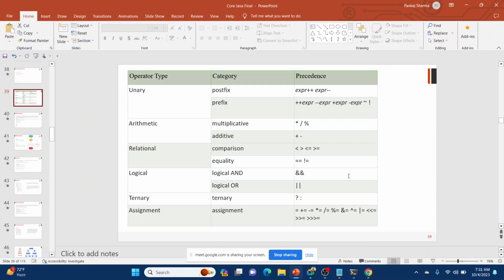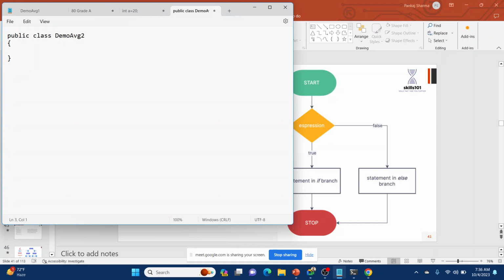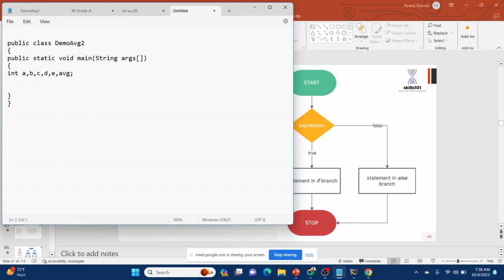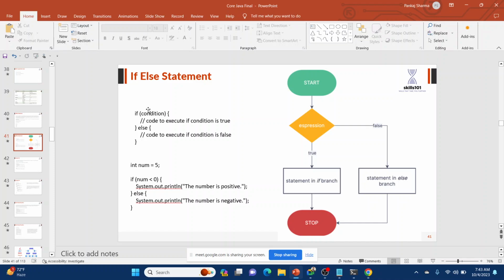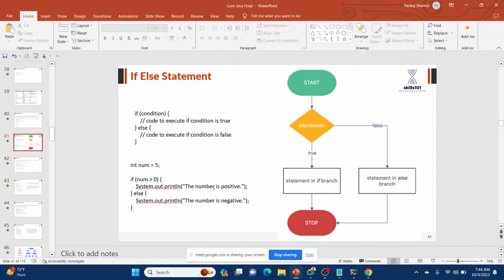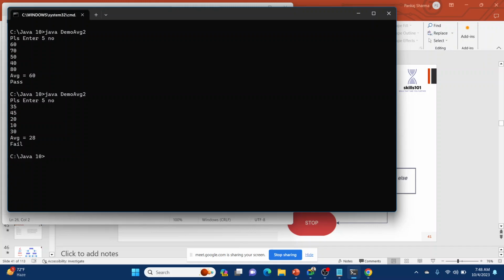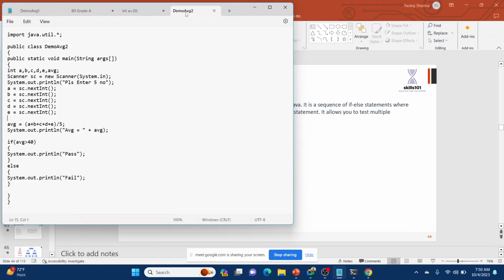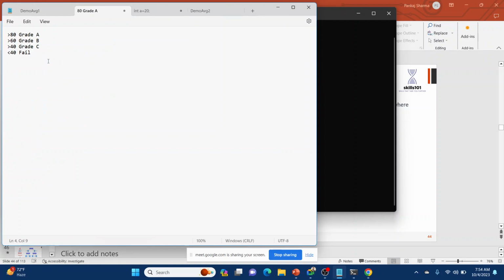If Else Statement in Java with example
If Else Statement in Java with example  @Skills101india

🌟 We Offer these subjects if you love to learn any of them let us know 🌟
🔸 Core Java
🔸 Advanced Java
🔸 Data Structure & Algorithm
🔸 SQL
🔸 Digital Marketing
🔸 Ethical Hacking
🔸 Full Stack Development
🔸 Core Java
🔸 Angular JS
🔸 Python
🔸 Sales & Marketing Bootcamp
🔸 Job Preparation Course